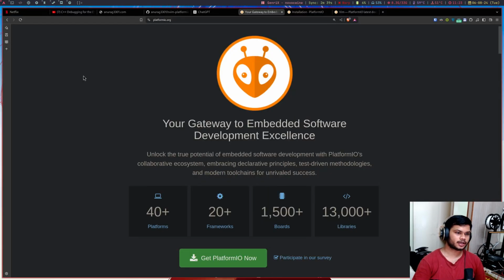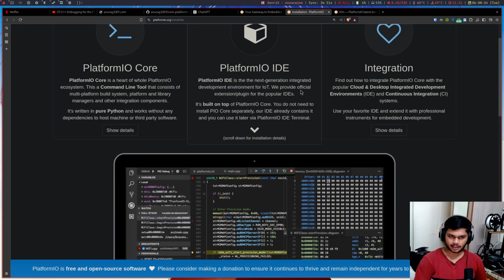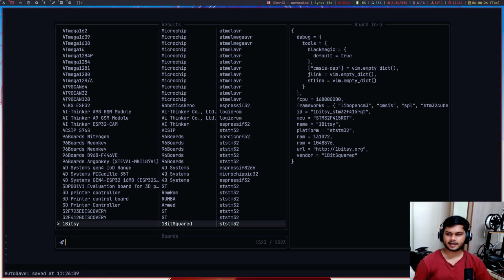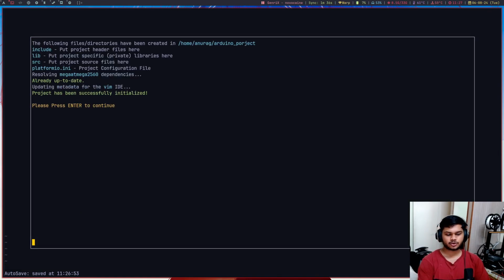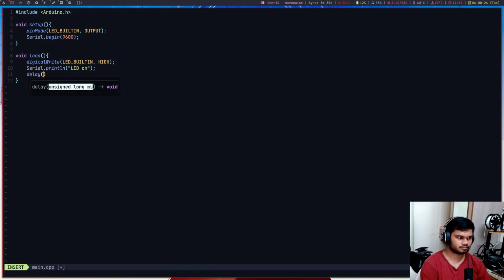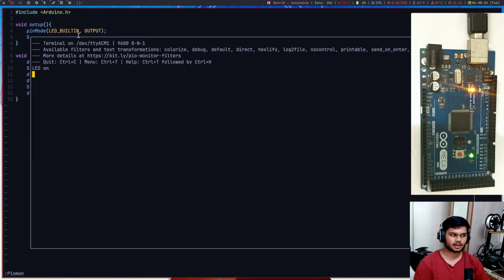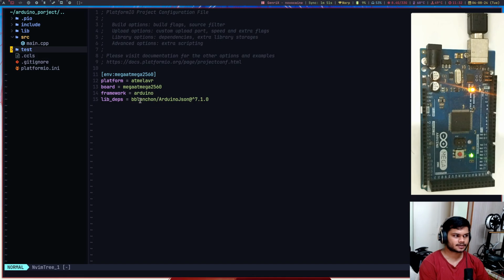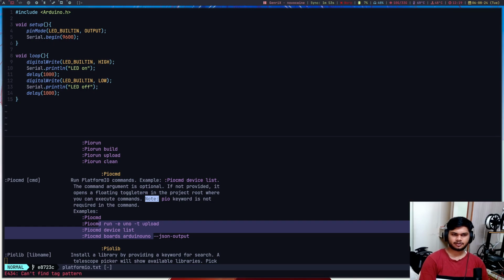PlatformIO on Neovim: nvim-platformio.lua